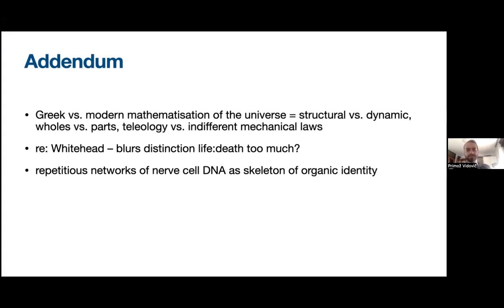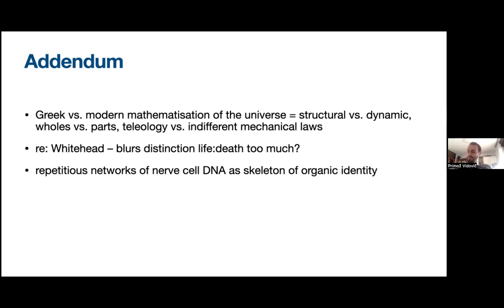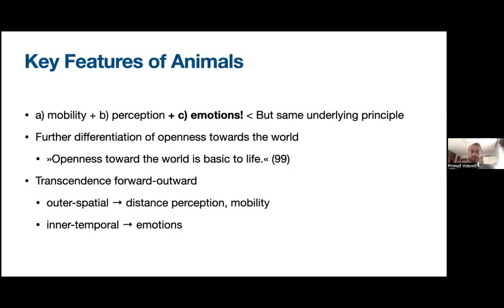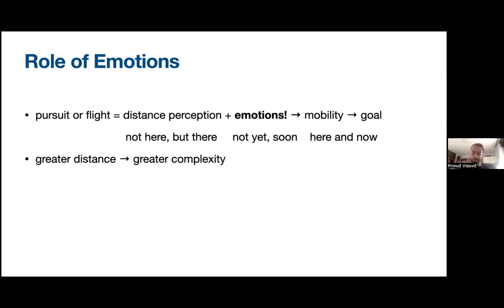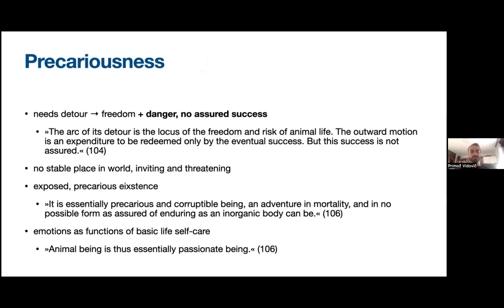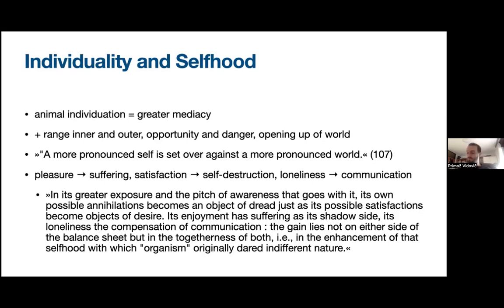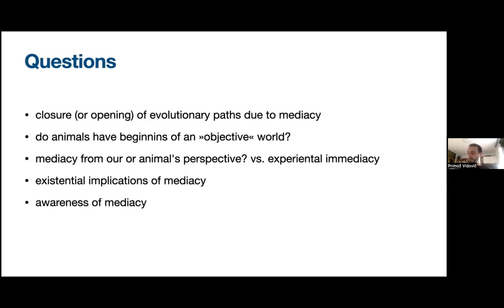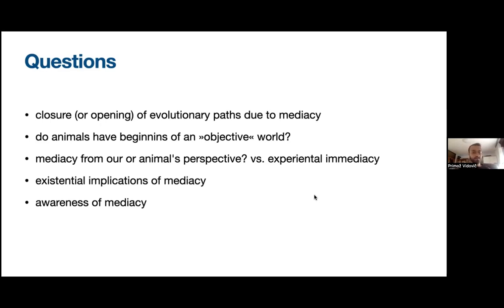Epoché VIII, Episode 4: Jonas, The Phenomenon of Life: Fourth essay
Epoché VIII, Episode 4: Jonas, The Phenomenon of Life: Fourth essay. Presenter: Primož Vidovič